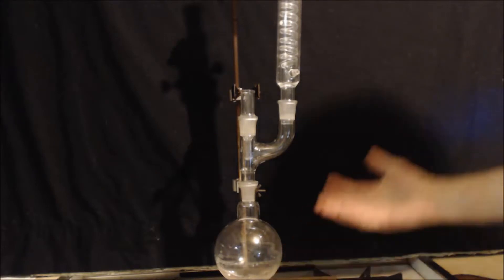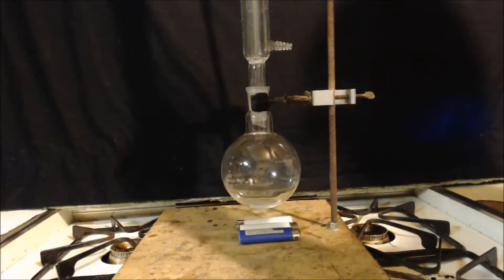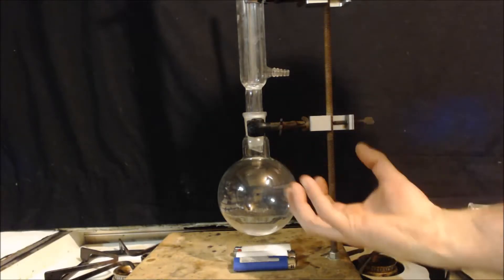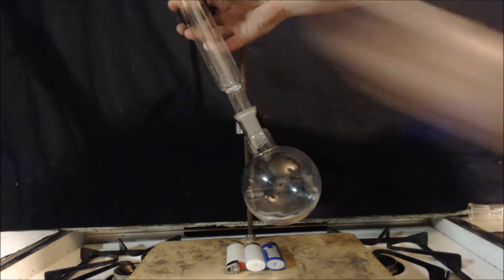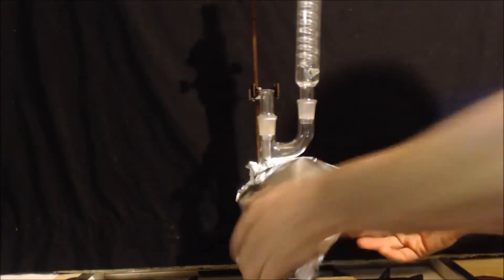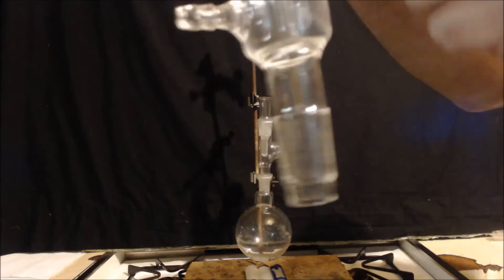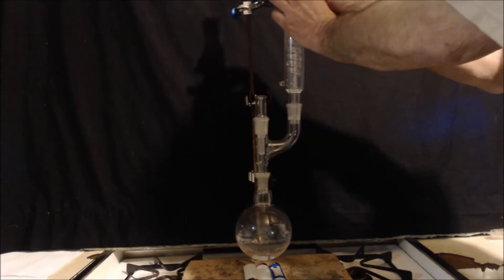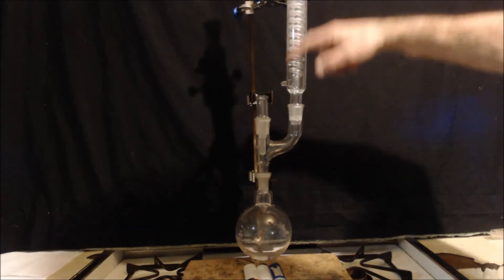WHAT IS REFLUXING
Just talking about what refluxing is.   Refluxing is basically just a fancy word for saying boiling it ...but boiling it in a way that all the vapors that evaporate away are condensed back to a liquid and drips back in the pot.  So boiling with no loss from vapors.  Why do you want to reflux a reaction?   Well MOST times a reaction will proceed faster if heated.   Also the activation temperature might be high and so in order to hit the activation temperature you need to reflux